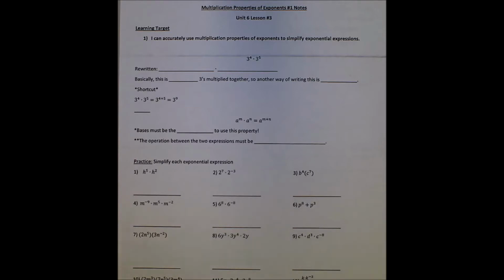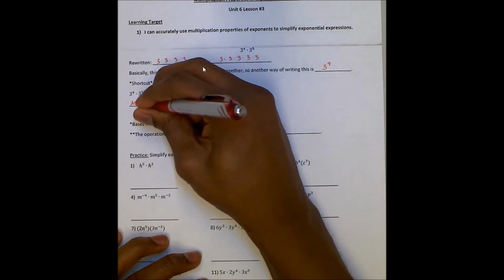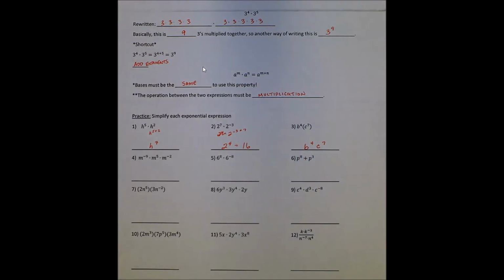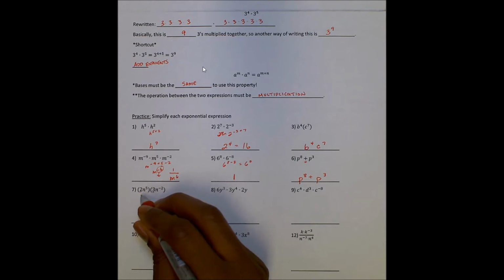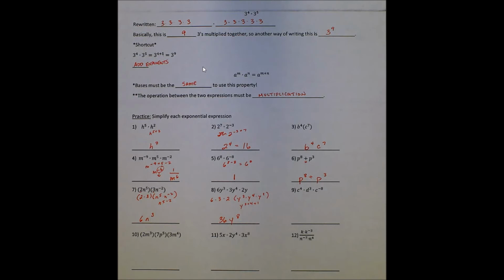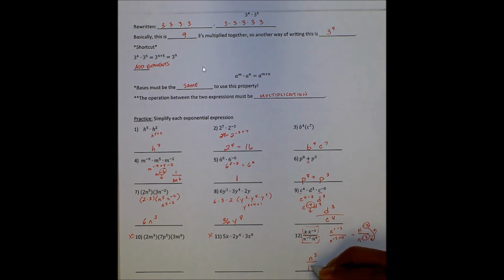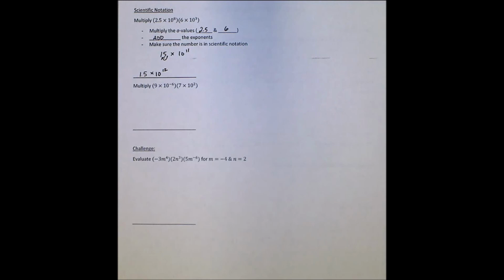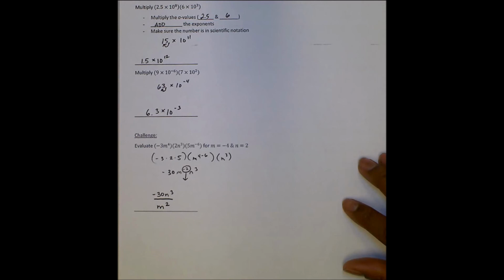Unit 6 Lesson 3: Multiplication Properties of Exponents